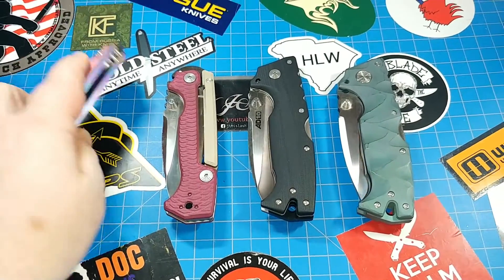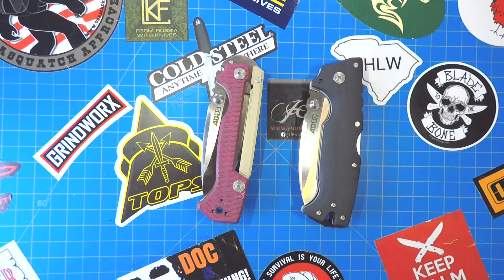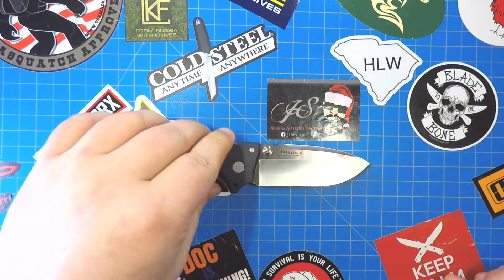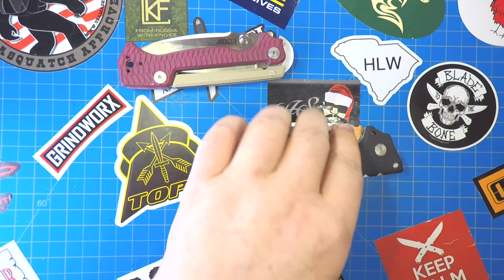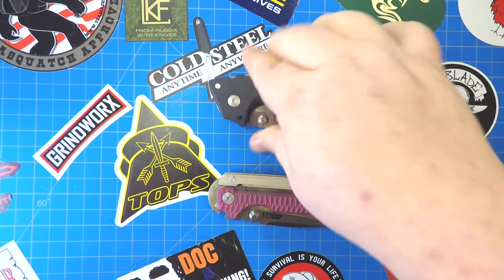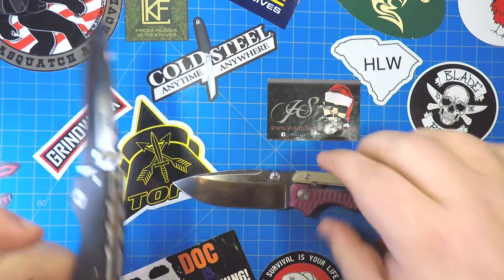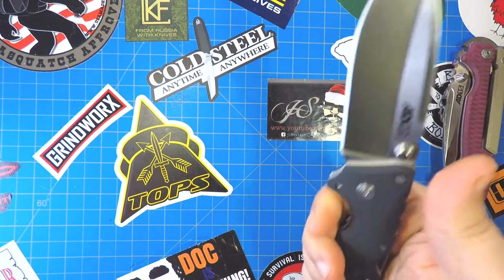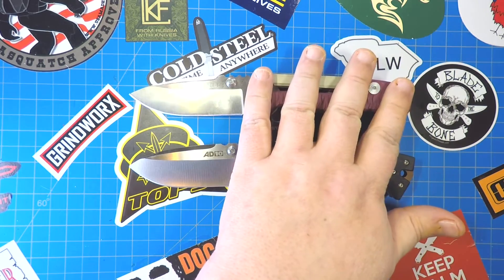Cold Steel AD10 Or AD15? I Make The Hard Choices, So You Don't Have To!!!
The Cold Steel AD10 and the Cold Steel AD15 are both great knives that are well worth their price tag. HOWEVER...if you can only afford on of them, which one should you get? Why? Hopefully, this video can answer a couple of those questions. If you listen to me, you'll choose correctly. If you don't, you'll still be happy. :)